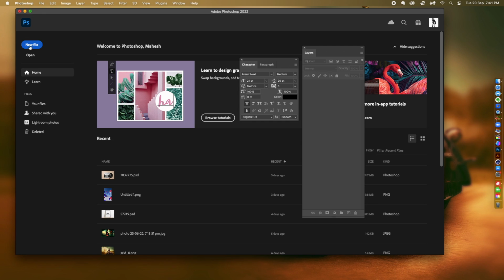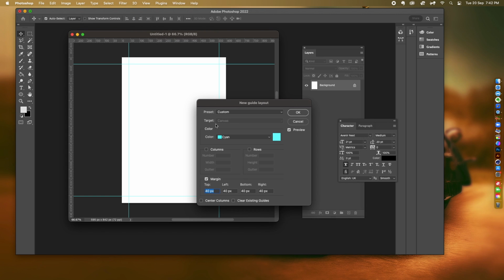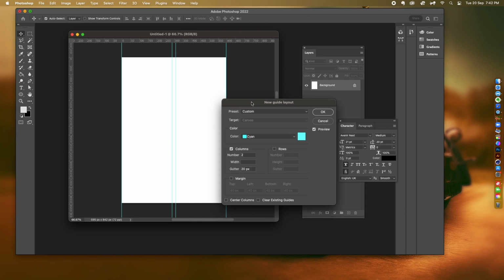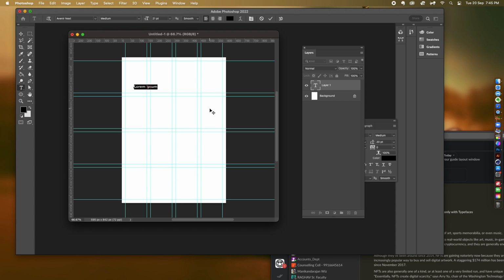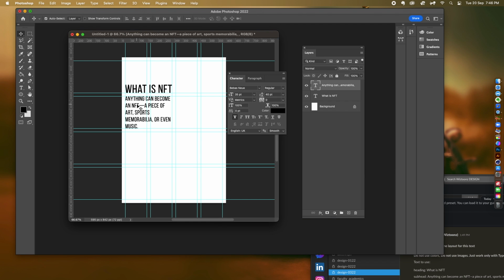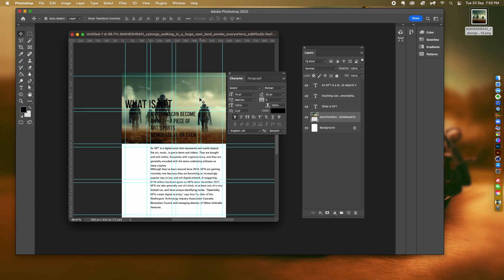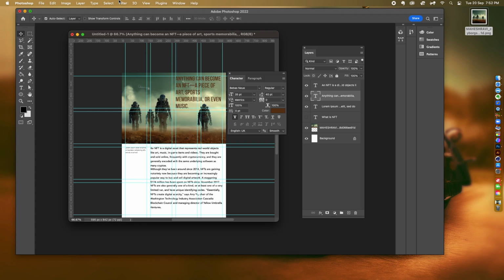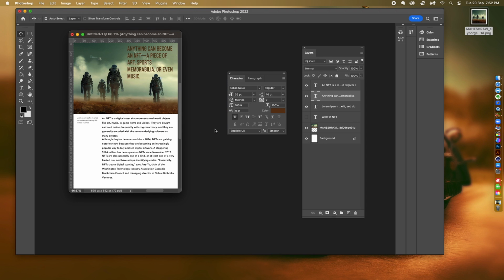Photoshop Technique: Layout Design